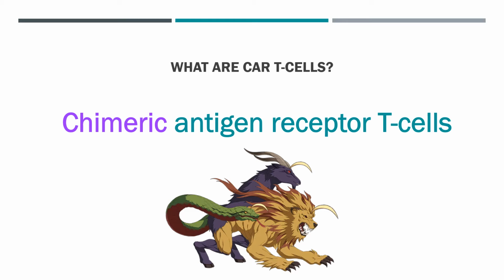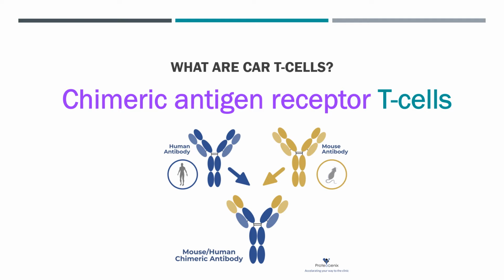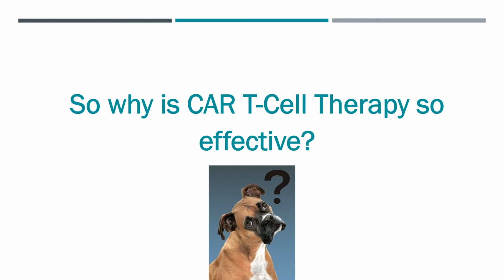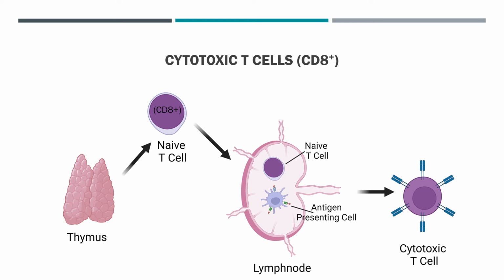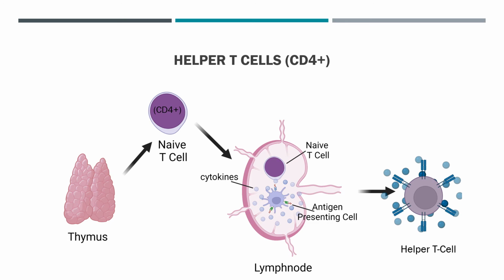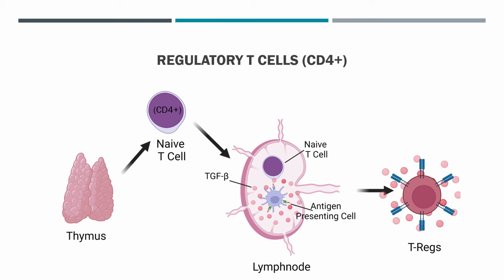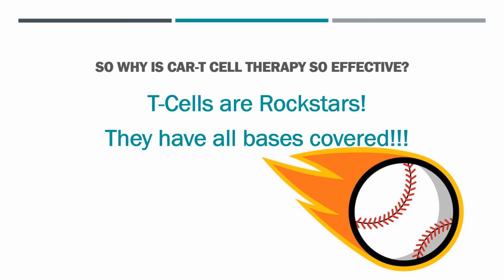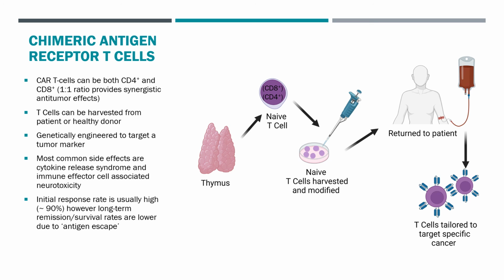CAR T-Cell Therapy Basic Break-Down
I earned a PhD. that focused on biomedical research, and have since become a Certified Clinical Research Coordinator. I have found that there is a lack of basic biology education for the clinical trials CRCs manage. I wanted to help fill this need by launching the Bedside Biology series to focus on providing a basic foundation of common concepts and therapies. This video (the first in the series) gives a basic breakdown of CAR T-Cell therapy; What is it? Why is it effective?